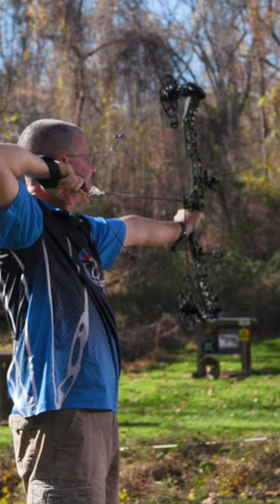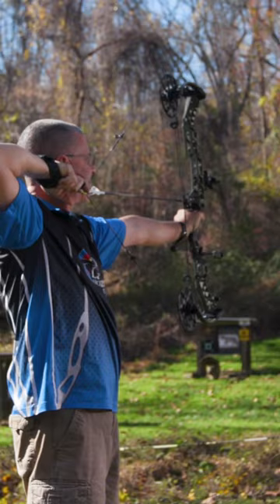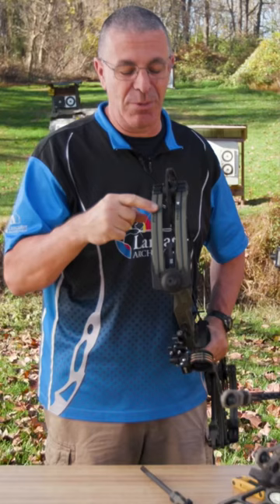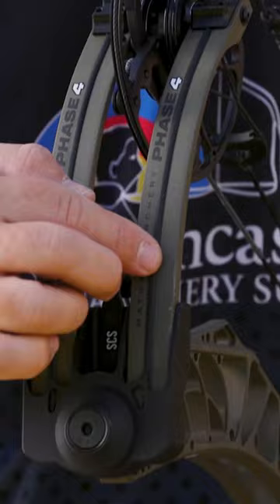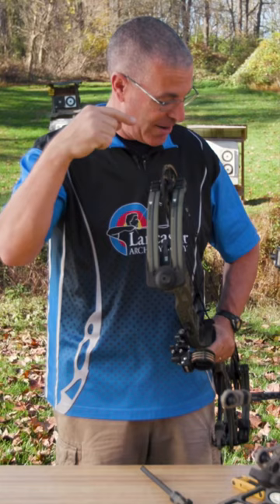PJ’s reaction says it all…